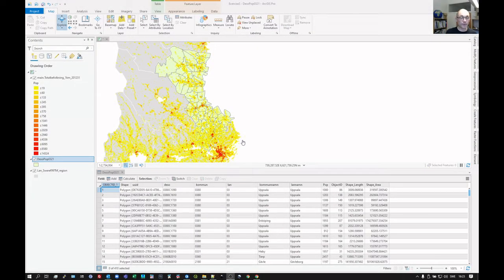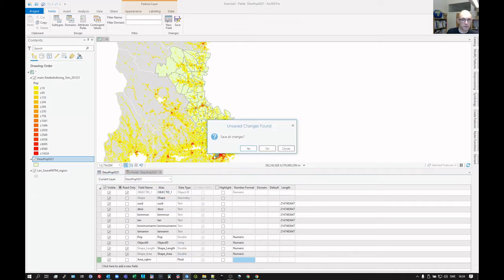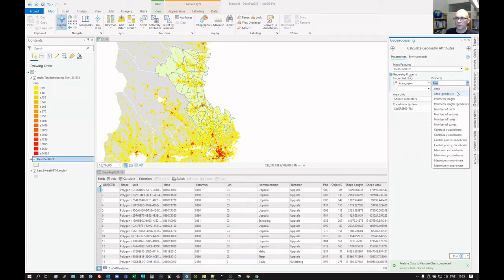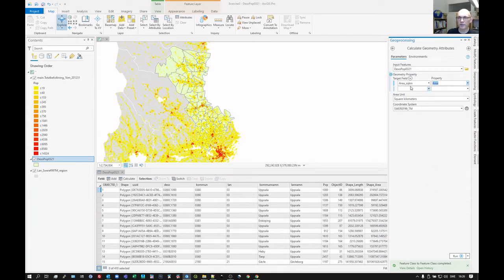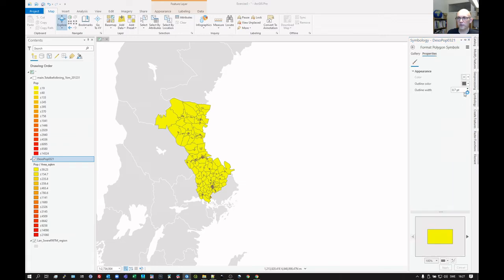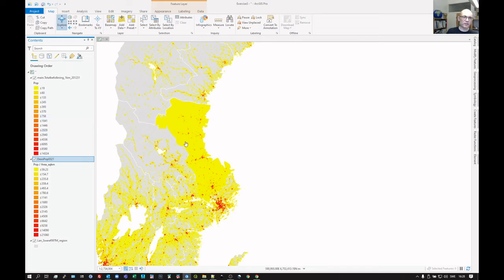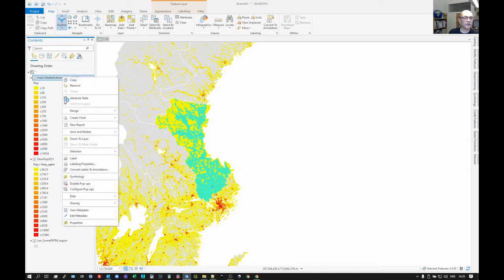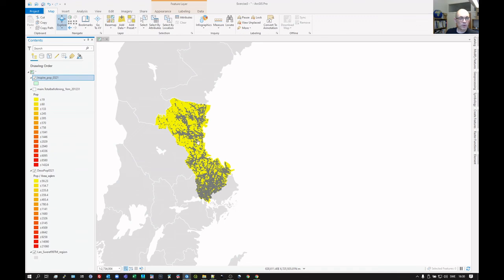SBG051 Exercise 3, p5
Calculating areas and using the spatial selection tool to find the Inspire squares that lie within our areas of interest.